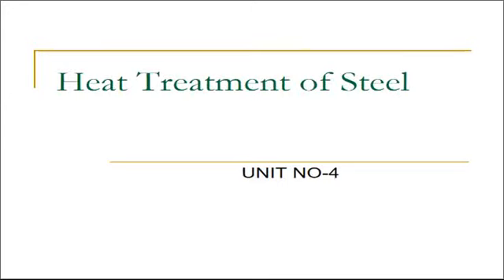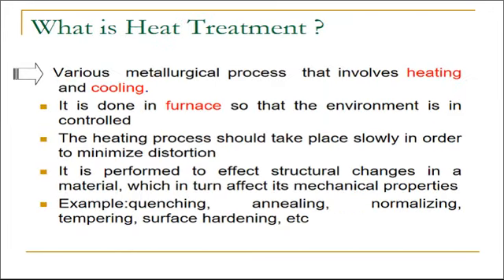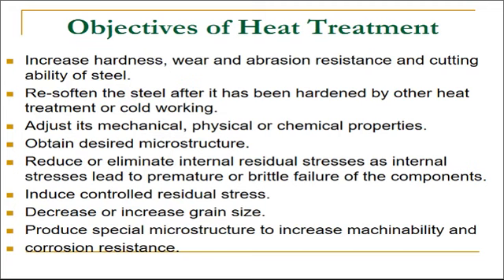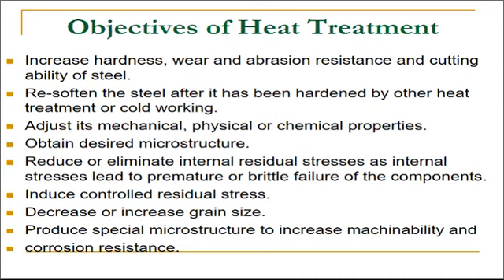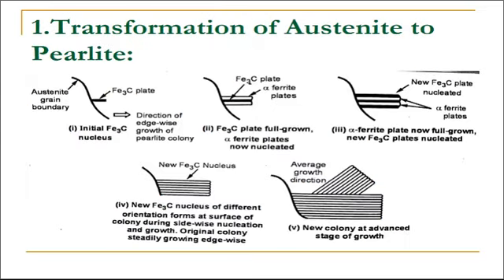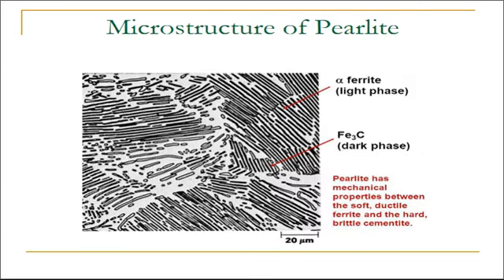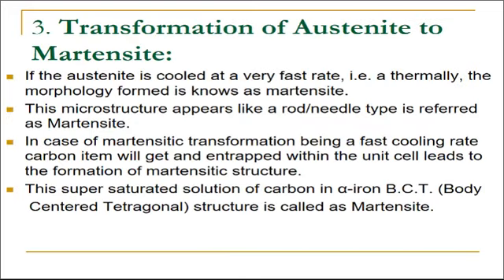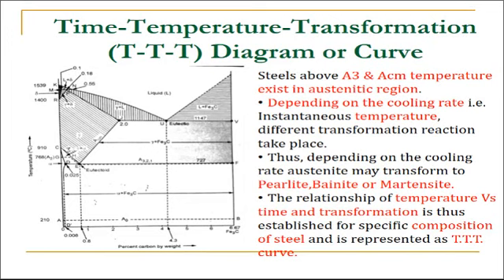Basics of Heat Treatment of Steel-Part 1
This video gives information about Basics of Heat Treatments of Steels.
It explains the transformation of Austenite phase into Pearlite,Bainite and Martensite. It also gives a brief idea about TTT Curve and CCT Curve along with Critical Cooling Rate(CCR).